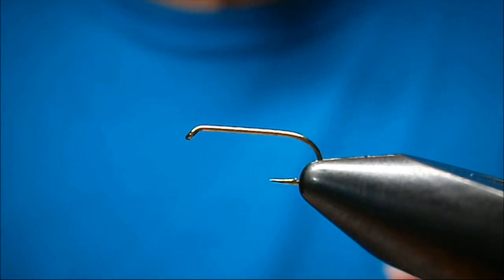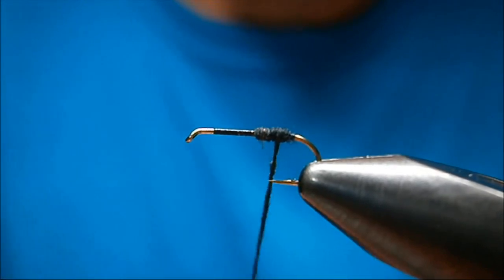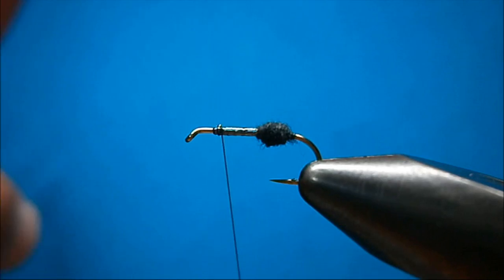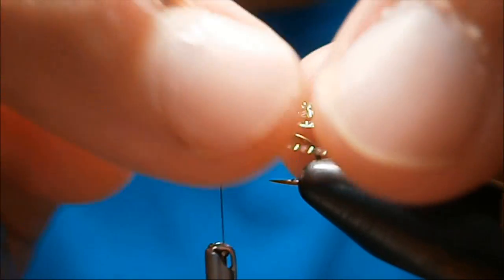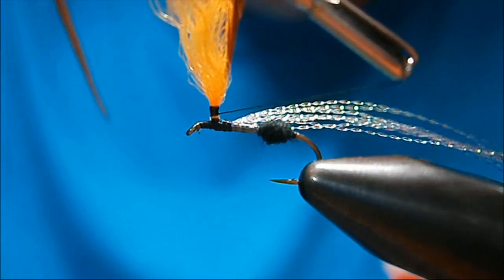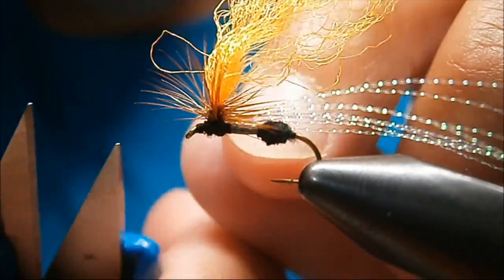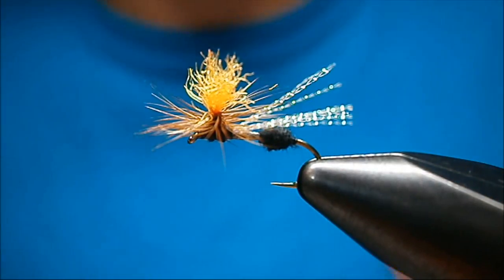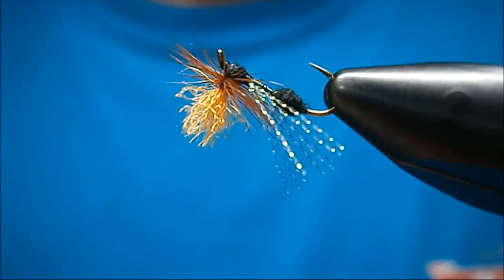Tying a hi-vis flying ant with Johnny Utah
Material list and tutorial can be found Parachute flying ant tutorial and video

Music
Grateful Dead
Brown eyed women